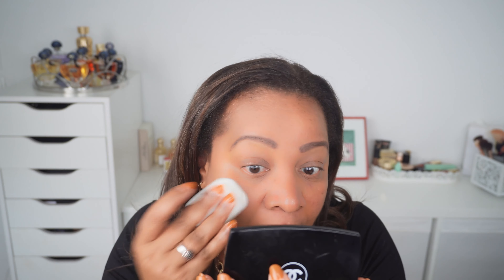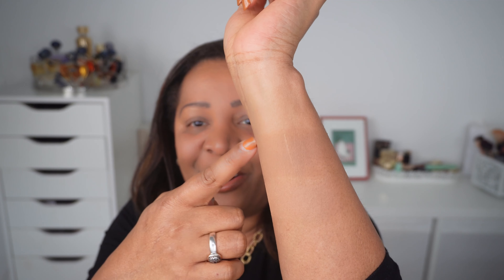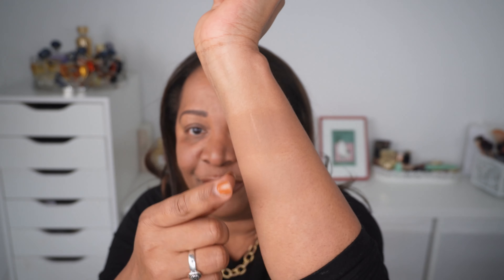NEW! CHANEL ULTRA LE TEINT ULTRAWEAR ALL DAY COMFORT FLAWLESS FINISH COMPACT FOUNDATION REVIEW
Review and full demonstration of the new Chanel Ultra Le Teint Ultrawear All Day Comfort Flawless Compact foundation.  We are going to compare the powder to the liquid  foundation.

Chanel Ultra Le Teint Ultrawear All Day Comfort Flawless Finish Compact foundation - BD91
Chanel Le Correcteur de Chanel Concealer - BD91
Huda Beauty 1 Coat Wow Mascara - Black
MAC Mineralized Blush - Love Joy
Victoria Beckham Lipstick - Play
Charlotte Tilbury Beautiful Skin Radiant Concealer -Tan
Chanel Les Beiges Healthy Glow Luminous Color Powder - Deep
Dolce & Gabbana Devotion Illuminating Powder  Luce Universal

Chanel Double Perfection Lumere Compact Foundation - B80
Chanel Ultra Le Teint All Day Comfort Flawless Finish Foundation - BD71 7 B80
M. Asam Magic Finish Mousse Eyeshadow - Greek Goddess & Love Note
M. Asam Magic Finish Eyebrow Designer - Dark

Prada Reveal Foundation DW75 (perfect shade)
Pat McGrath Skin Fetish foundation– No 19
Charlotte Tilbury Beautiful Skin foundation- 10 Warm (perfect shade)
Chanel N°1 de Chanel Foundation - BD91
Chanel Sublimage Le Teint - 91 Dore (perfect summer shade)
Dolce & Gabbana Tan & Velvet Skin 405 Maple
Haus Labs Triclone Skin Tech - 350 Cool